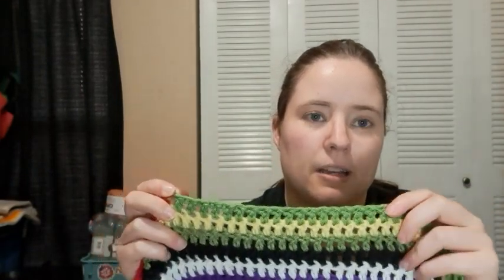100daysofhalloween2023 | 100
Happy Mail
Ella Roberts